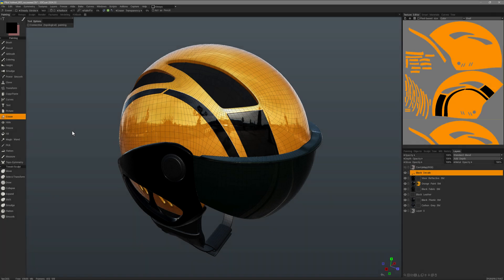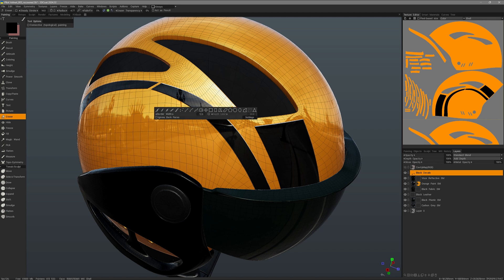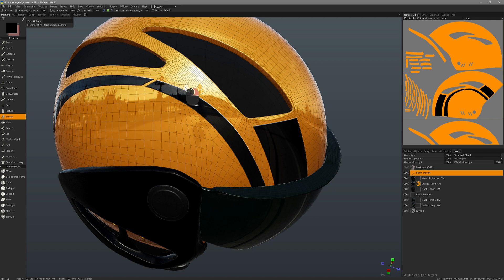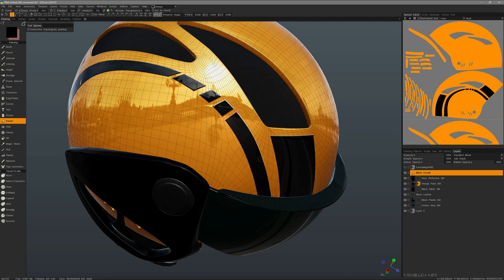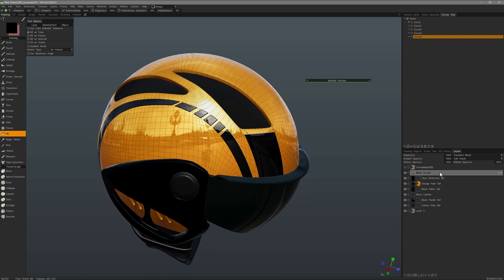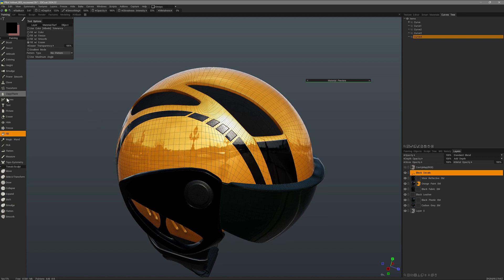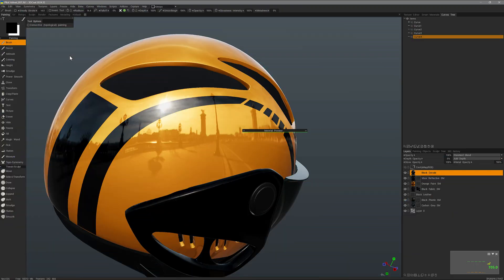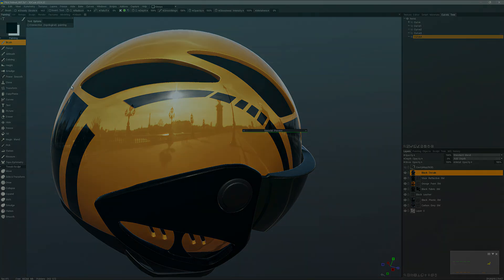Eraser Tool (Paint Workspace)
This F1 video demonstrates the usage of the Eraser tool as well as Erasing functionality built into other tools in 3DCoat's Paint Workspace.